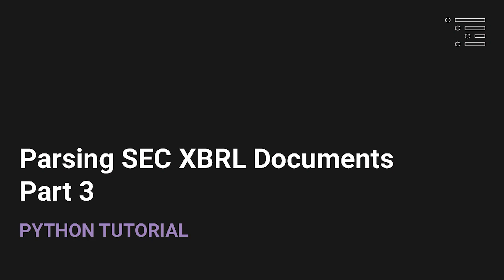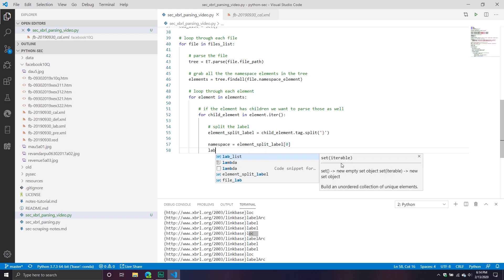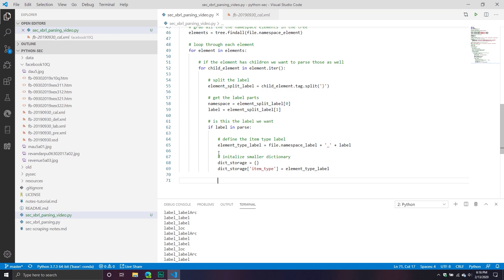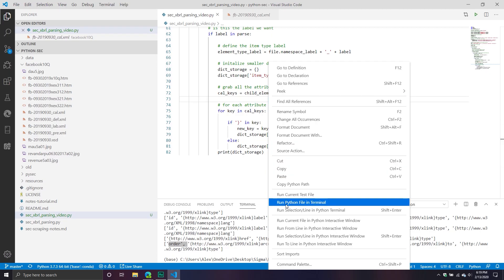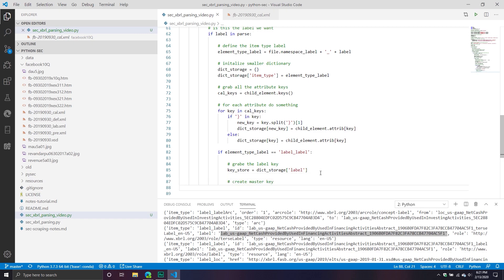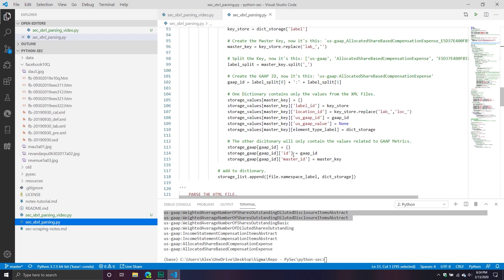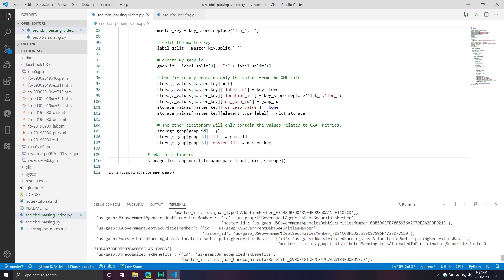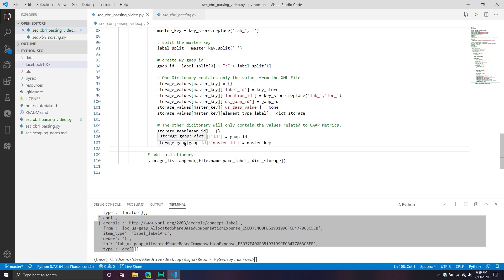Scraping SEC XBRL Documents | Part 3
This is part 3 of our series, where we explore how to parse SEC XBRL documents using Python.